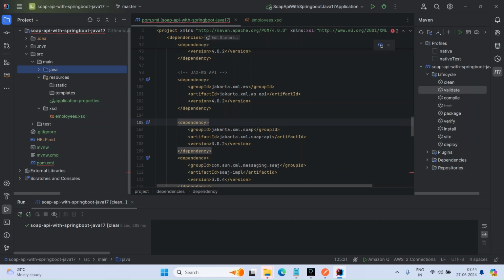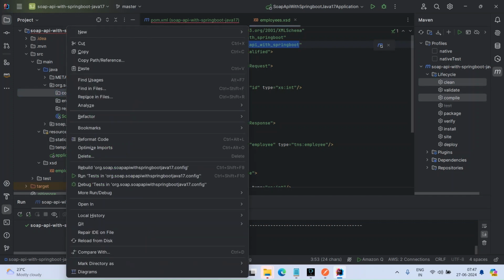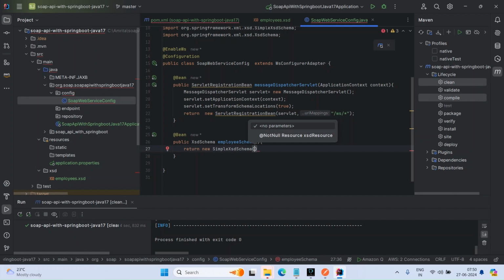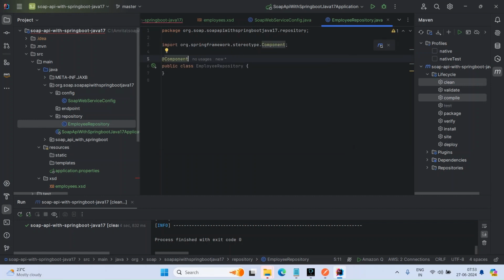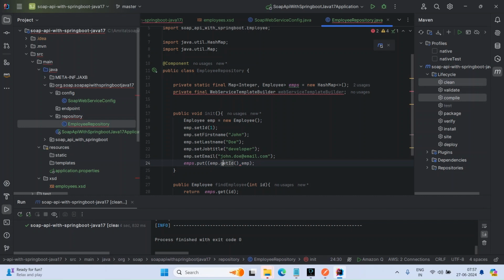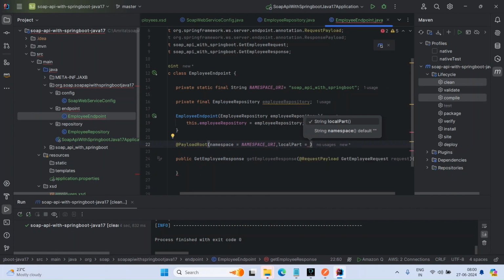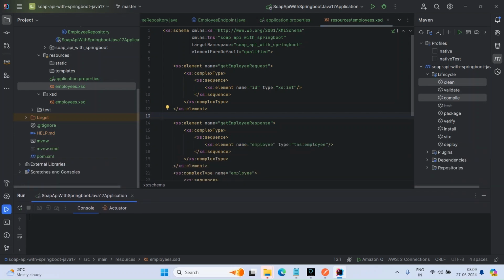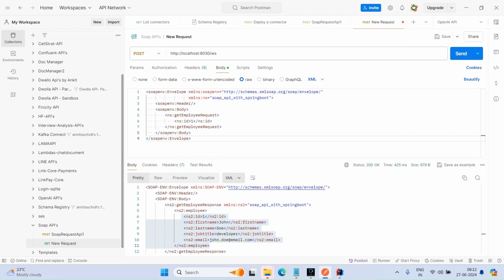Soap API Spring 3+ and Java 17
Note:  Invalidate and restart IntelliJ at any point same error reoccurs while running the application.